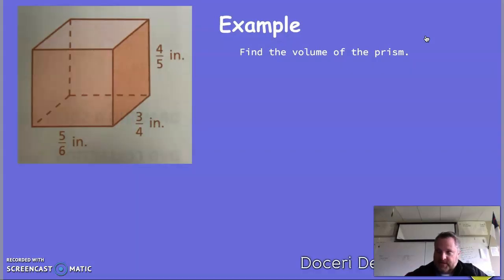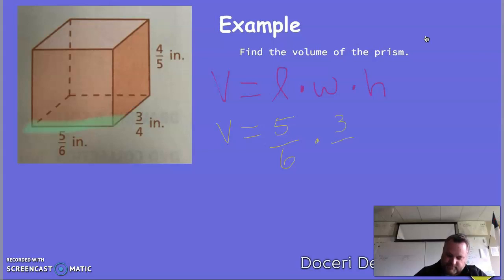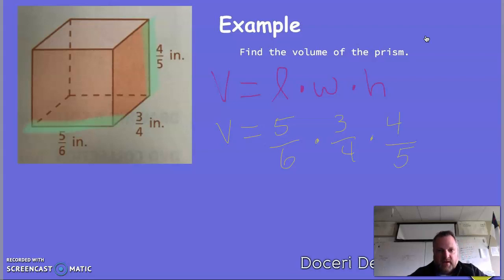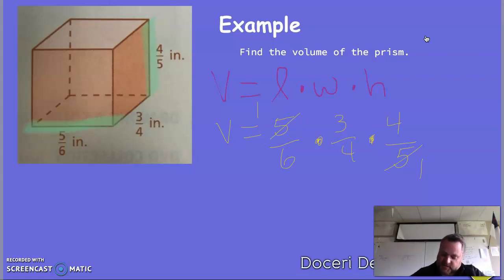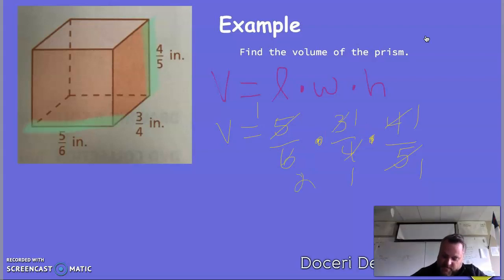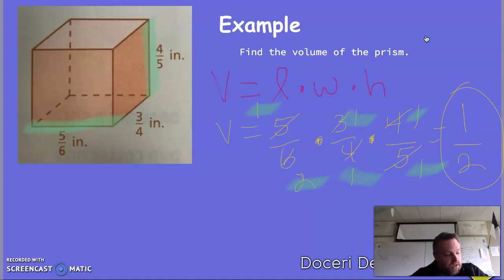Math pg. 383, #14-15